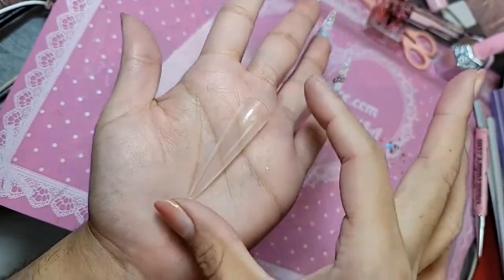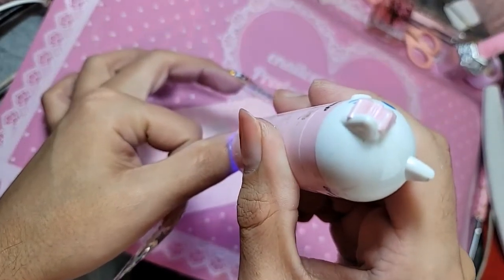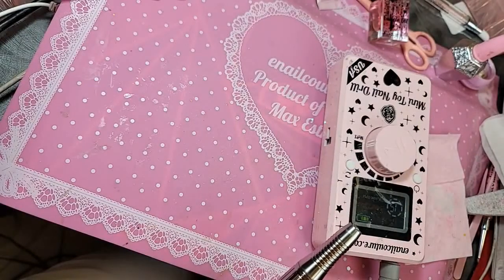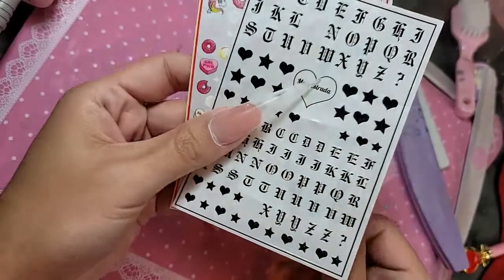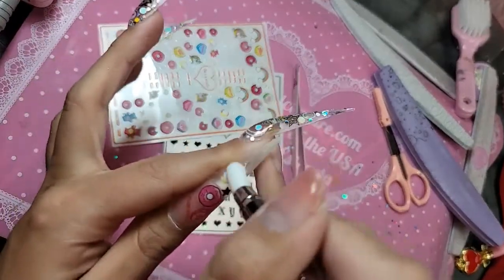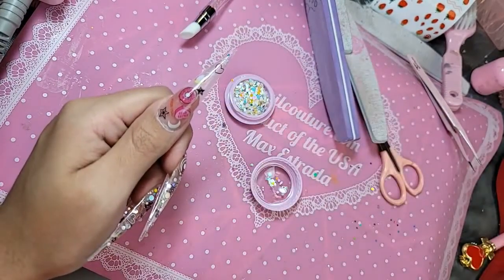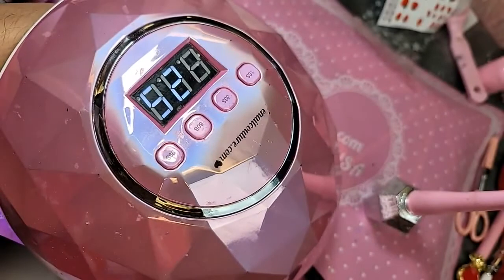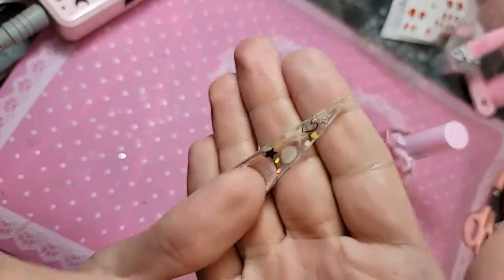123go 5xl stiletto, press on gel, diy gel and our new charm sticker line - Max Estrada